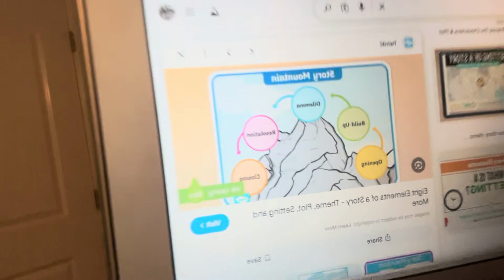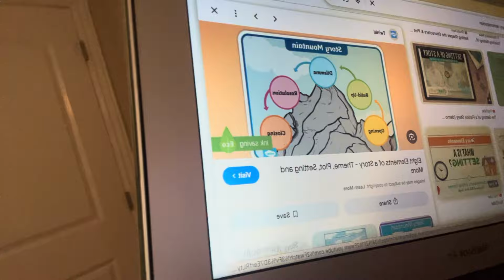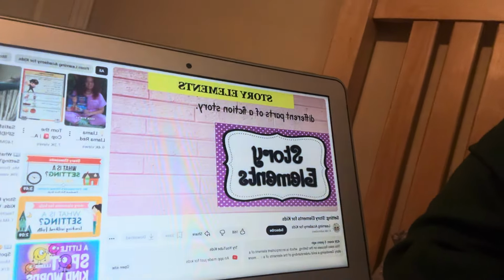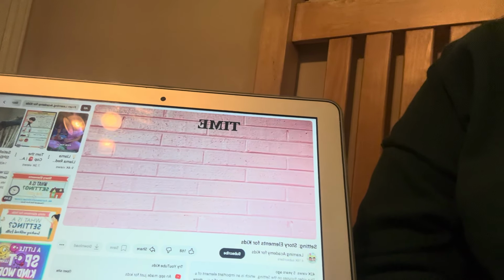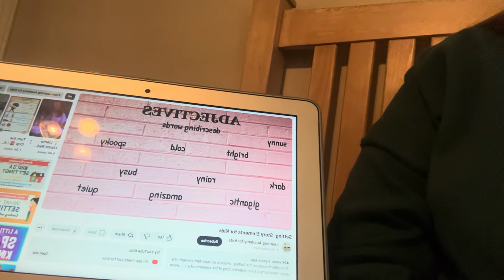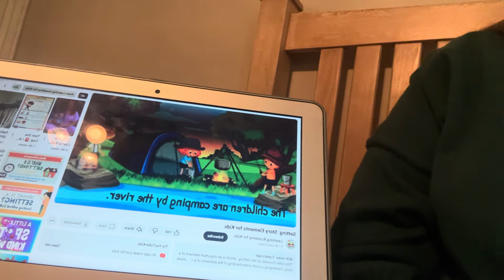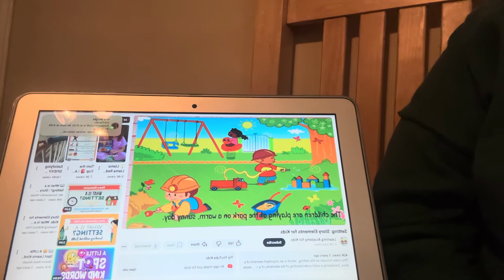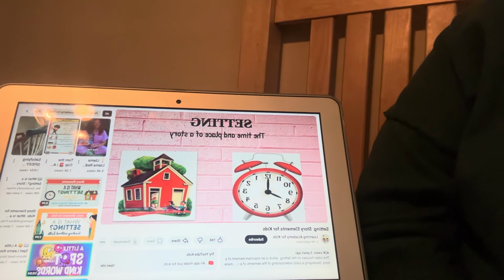Lesson plan assignment